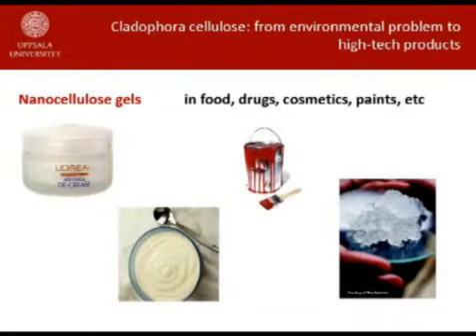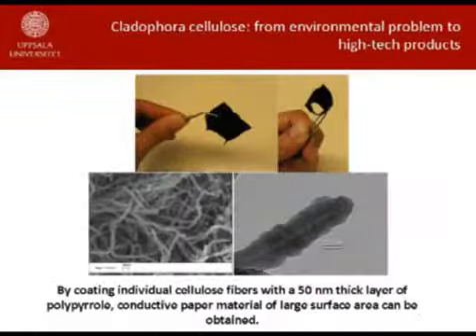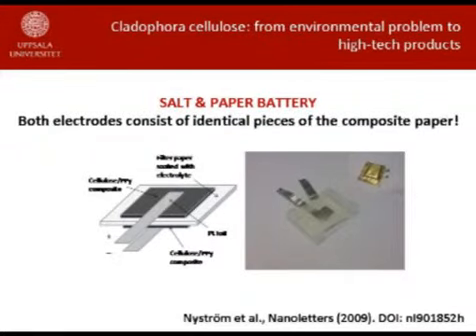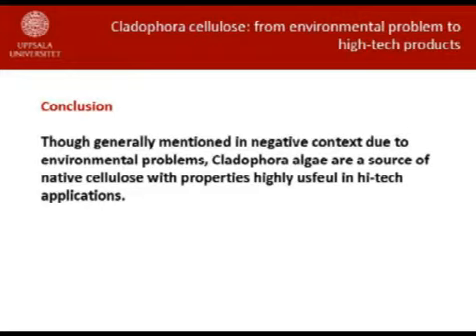13 2-Albert Mihranyan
Bioinspired Forum 091015 Royal Institute of Technology Alba Nova, Stockholm Sweden